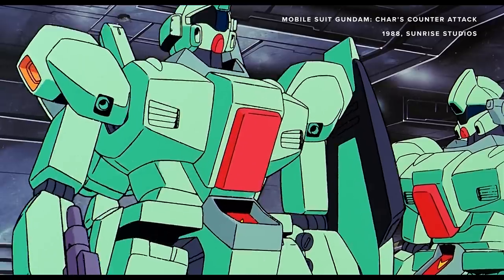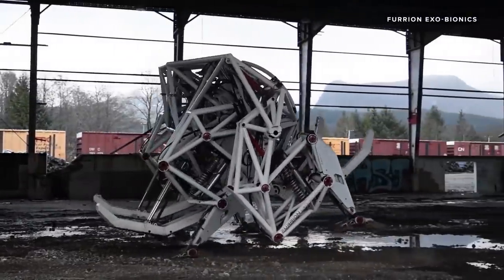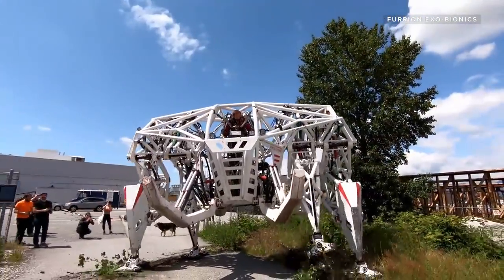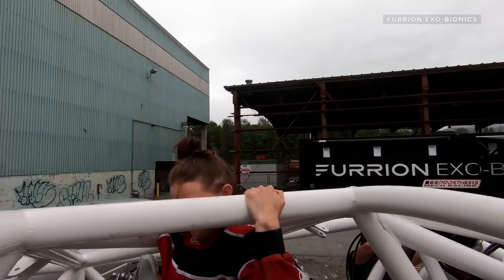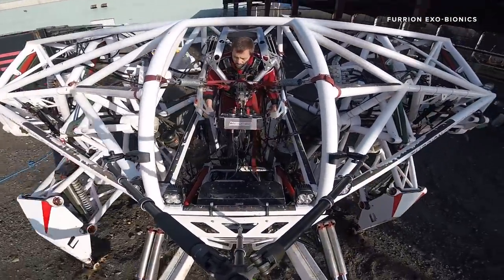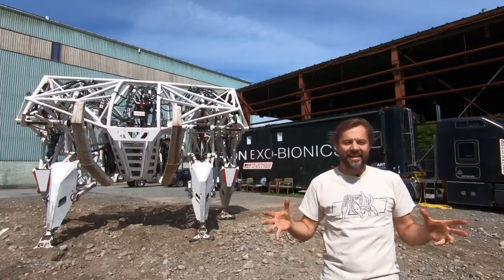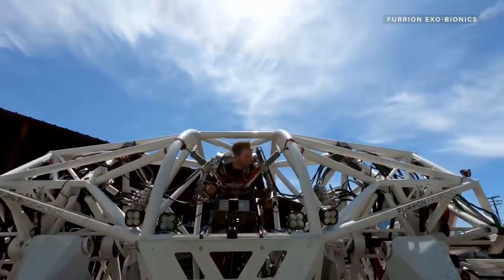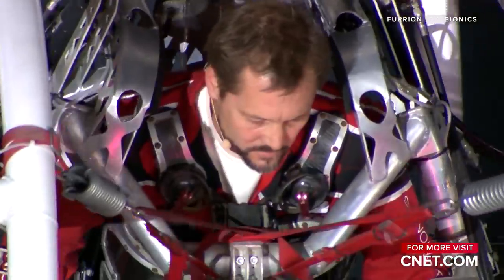Learning to pilot a real-life GIANT mech suit 🤖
Prosthesis is a giant, human-controlled mech suit from Furrion Exo-Bionics. It's been in development for more than 10 years. Now it's ready to walk out into the world.